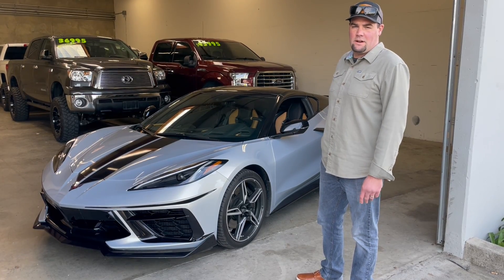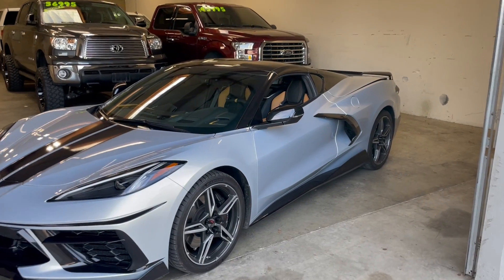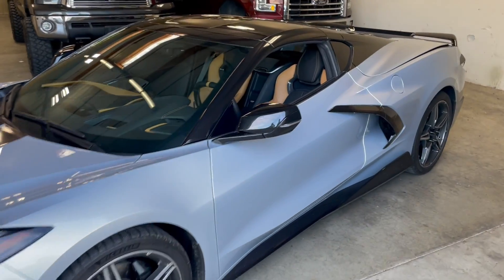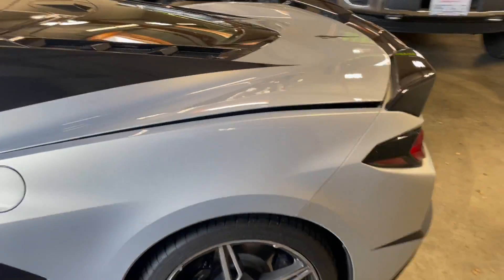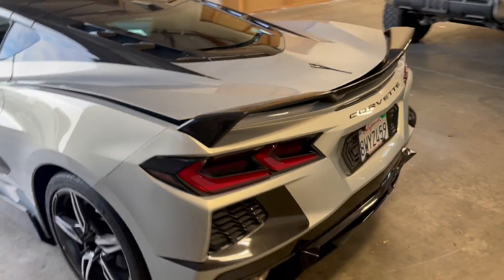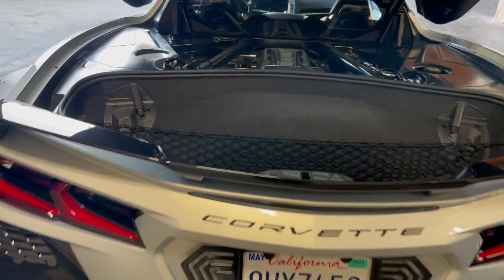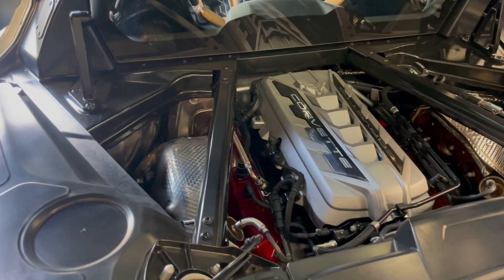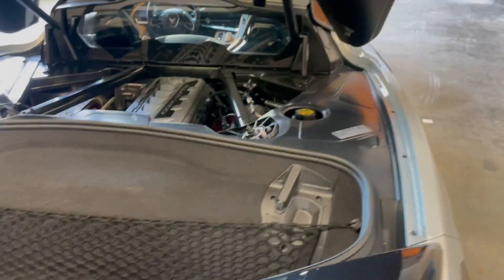2021 Chevrolet Corvette Stingray, Z51 W/LT2 MAG RIDE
2021 Chevrolet Corvette Stingray, Z51 W/LT2 MAG RIDE